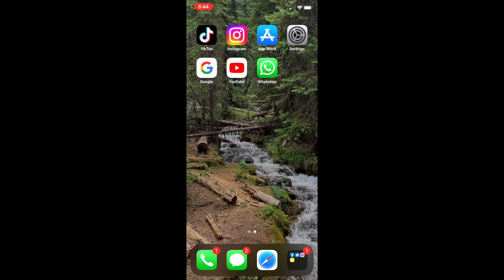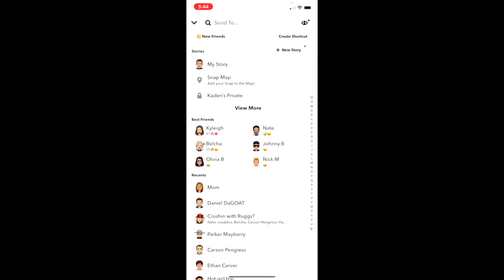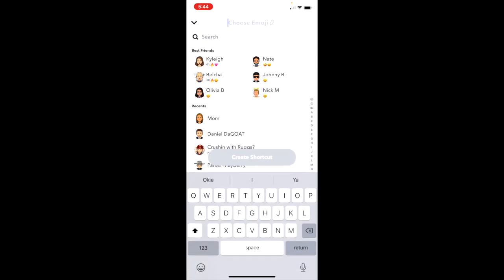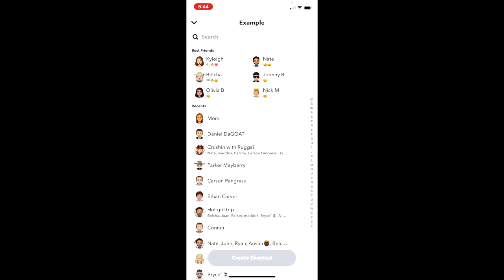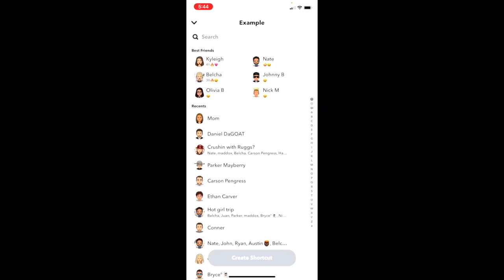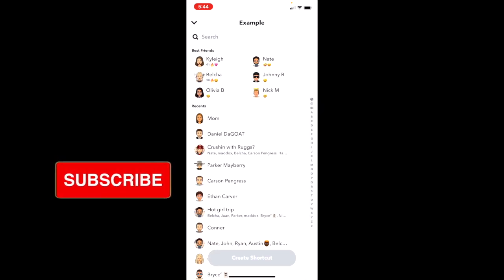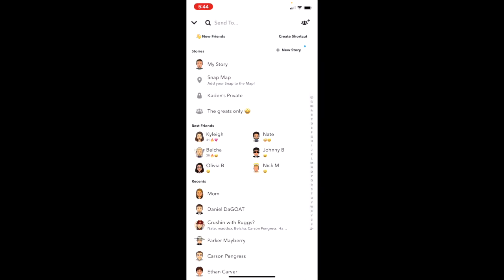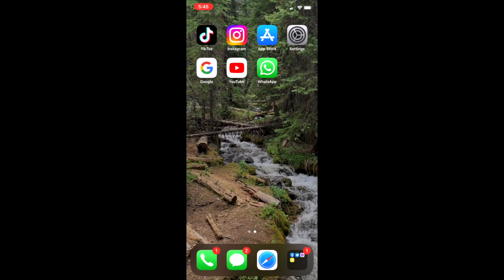How to Make a SNAPCHAT Shortcut - How to Snap Very Quickly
Learn how to make snapchat shortcuts. You simply need to add people by clicking on new shortcut. Once you have this shortcut, you can just click on it and your snap will be sent to all of those people at once. Check out the video to watch how.